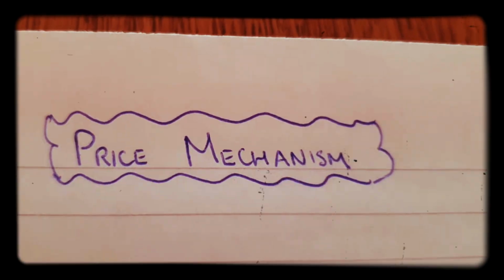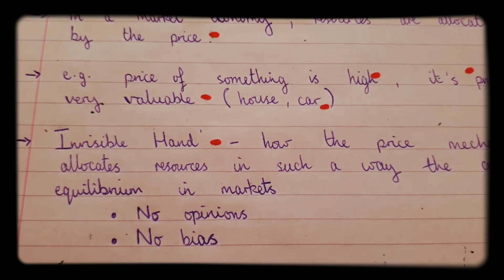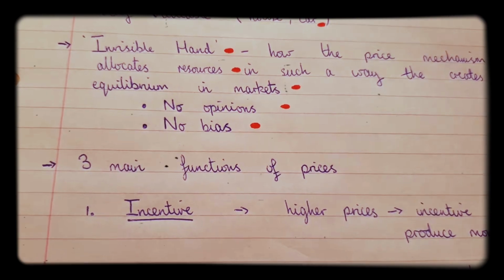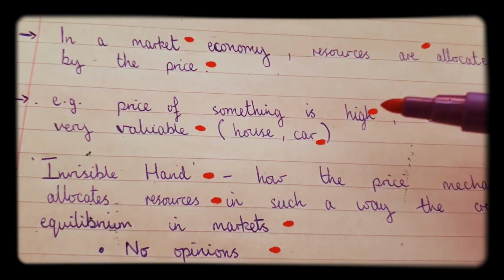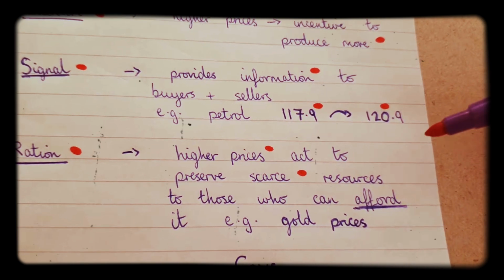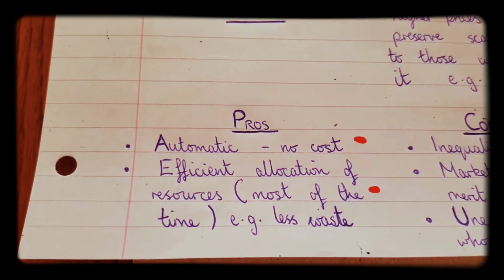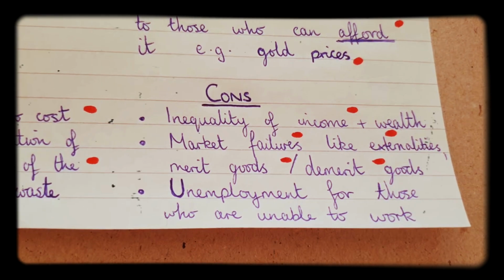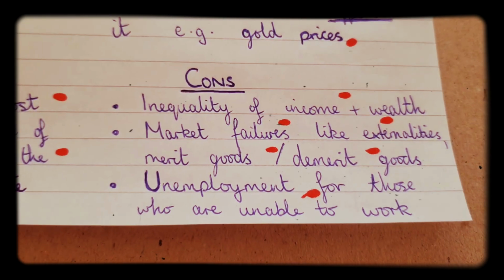Price Mechanism - DON'T FORGET THIS! | Economics Help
Step by step economics revision video, explaining the concept of the price mechanism.